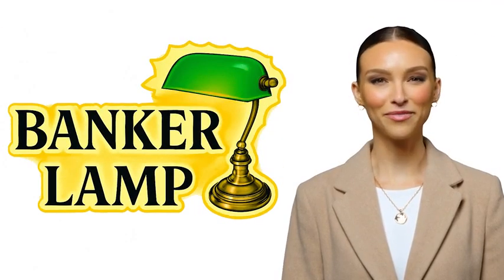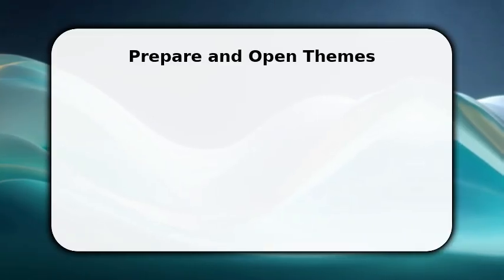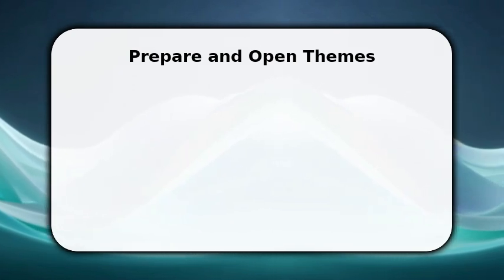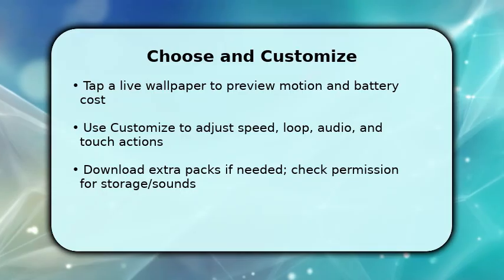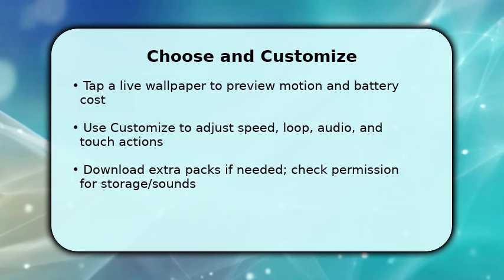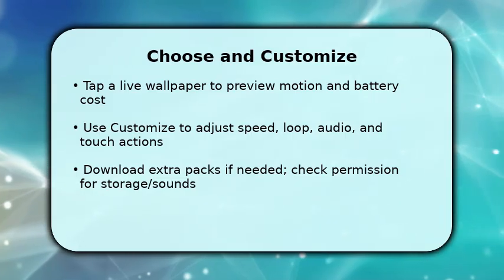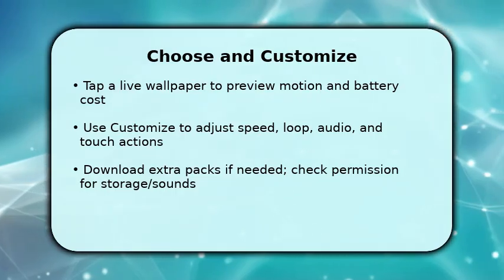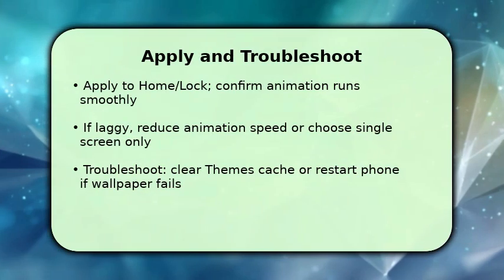How to Add Live Wallpaper in Vivo - Full Guide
How to Add Live Wallpaper in Vivo - Full Guide | 🔒 Surfshark VPN Deal — Stay private and secure. $1.99/mo + 3 Months Free ▸

Dive into the world of personalized mobile experiences as we guide you through adding live wallpapers to your device. Discover step-bythy ways, compatible options for various devices like Android and iOS, and enhance your phone's visual appeal with our comprehensive tutorial.

live wallpaper,